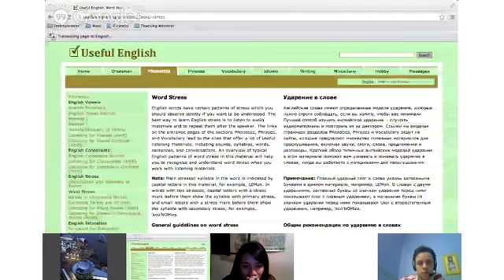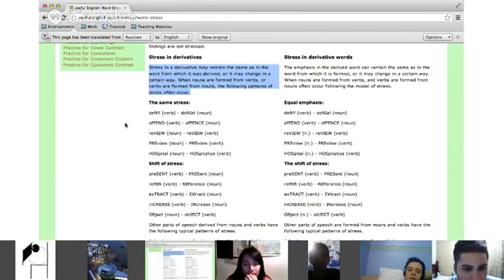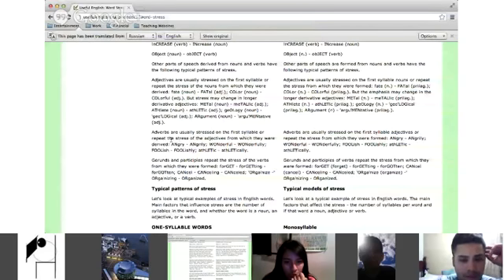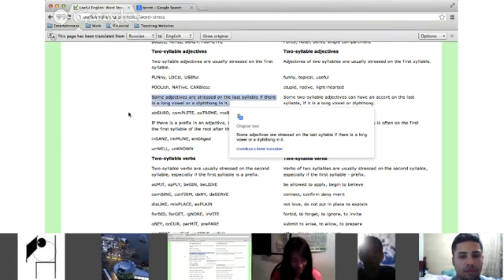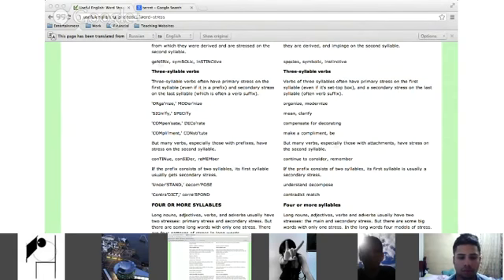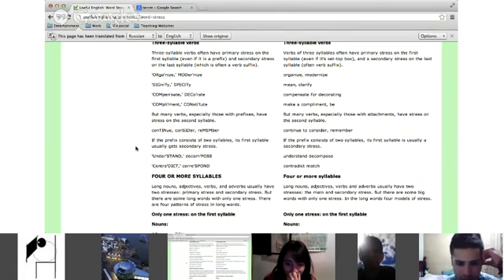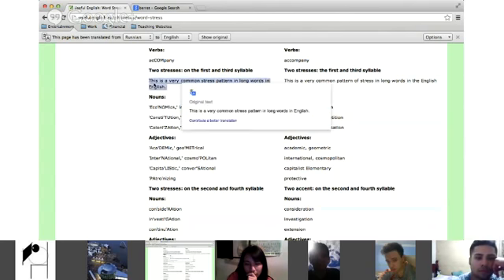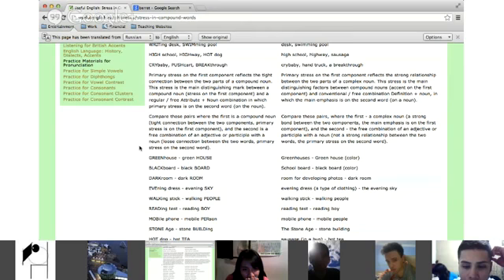Pronunciation - Chad Hansen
Have you ever wondered how we stress our words in English?  How about how we use intonation? Or even what those two words mean? Well let's learn about some helpful rules. This hours topic is word stress and compound word stress.